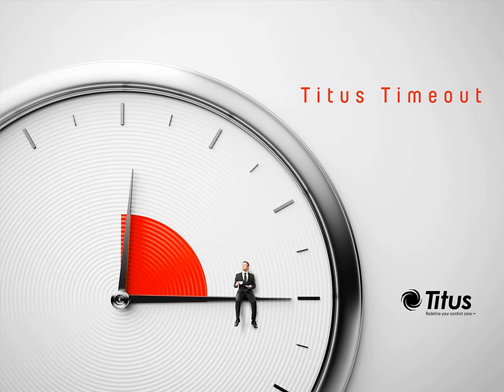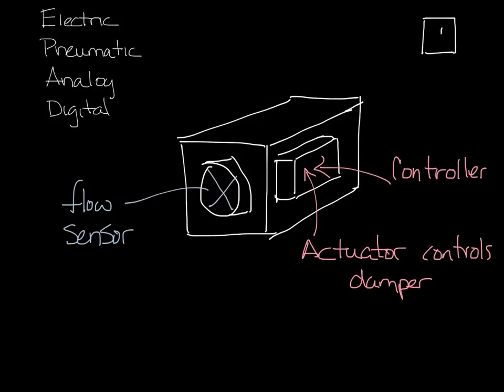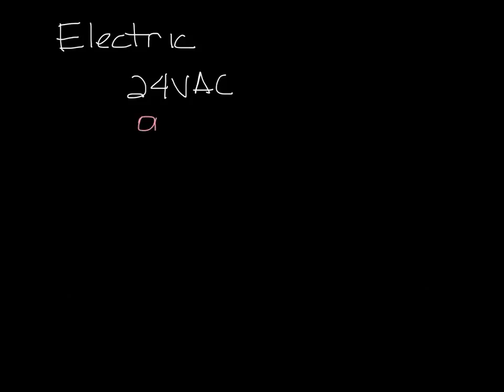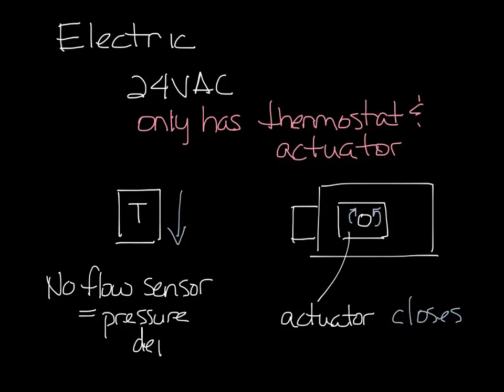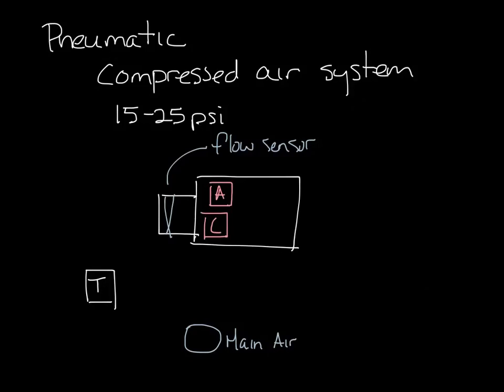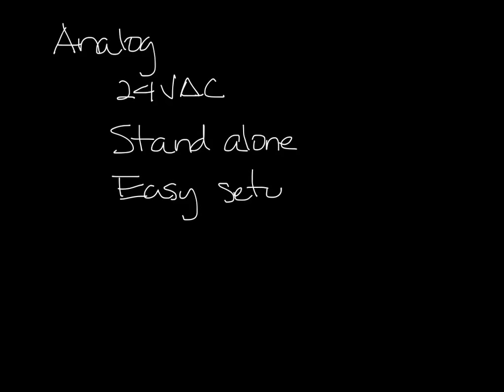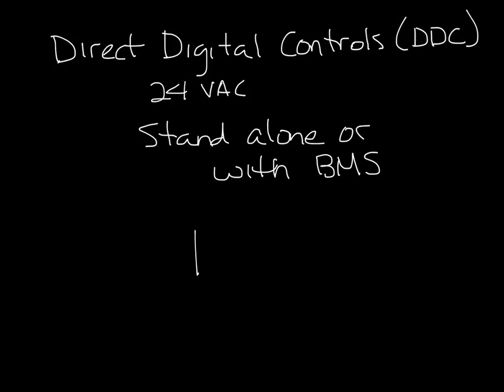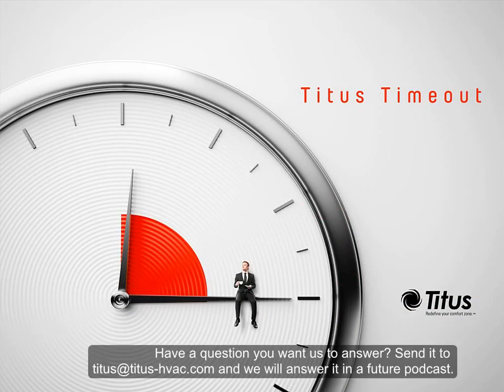Titus Timeout Podcast Types of VAV Box Controls